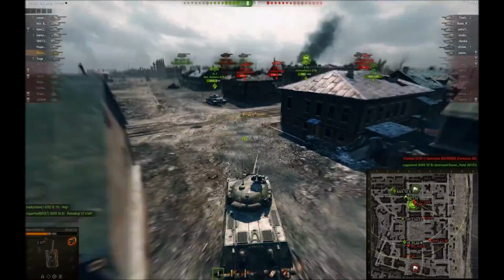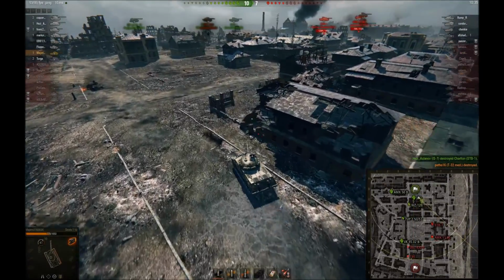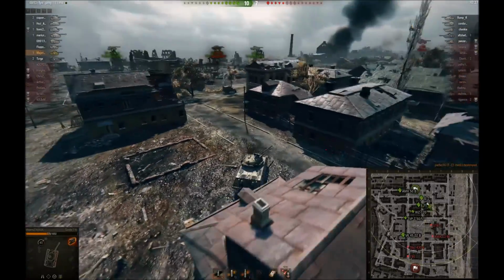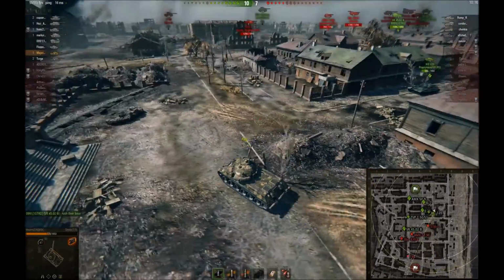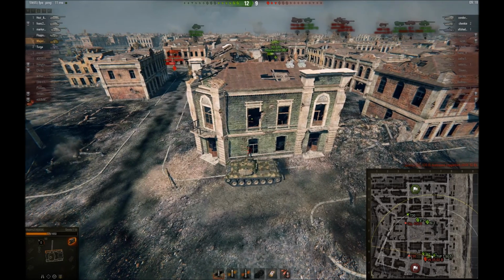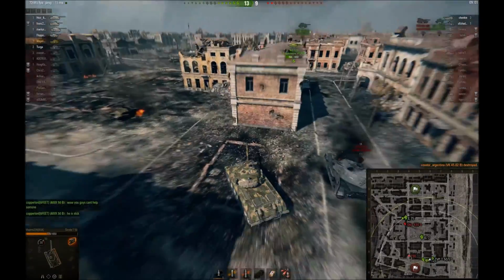Skoda T50 --- Ace Tanker, 6.9k Damage, 4 Kills